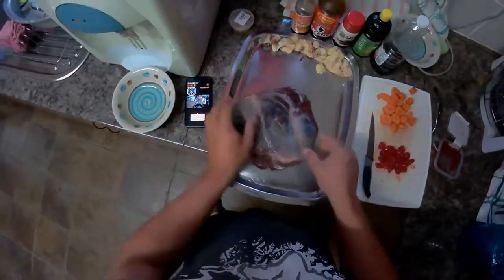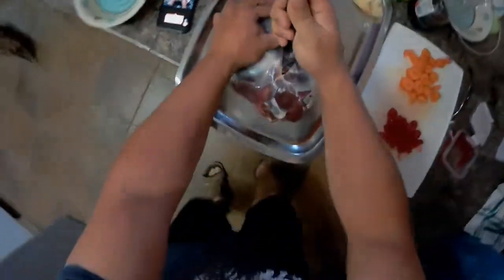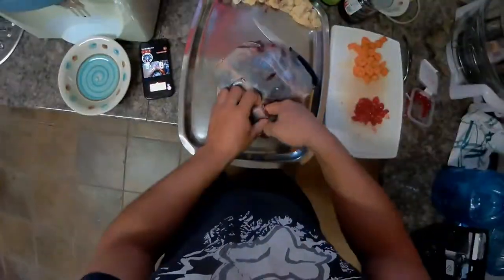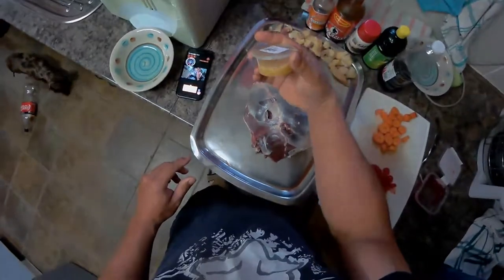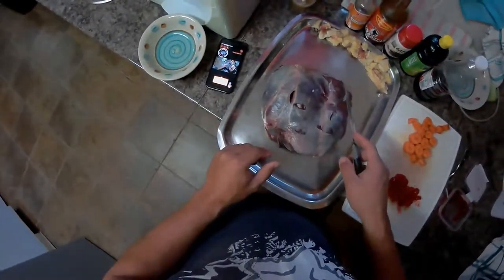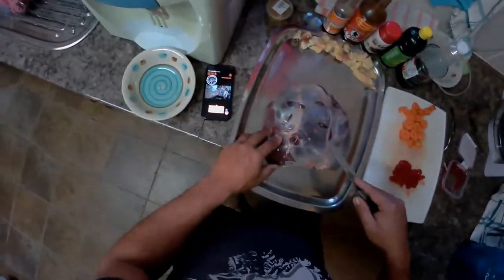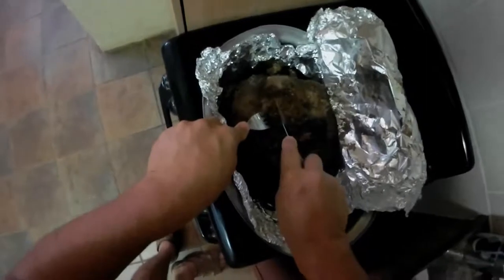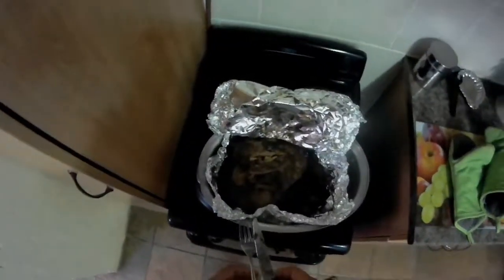Springbok catch,clean and cook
In this video I will be showing you how to roast a leg of springbok, the easy way. 👍